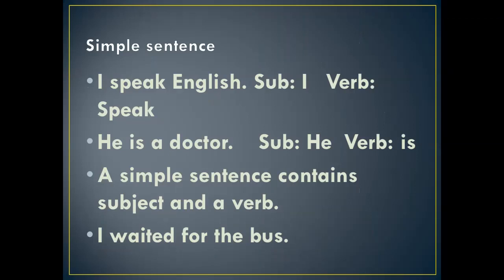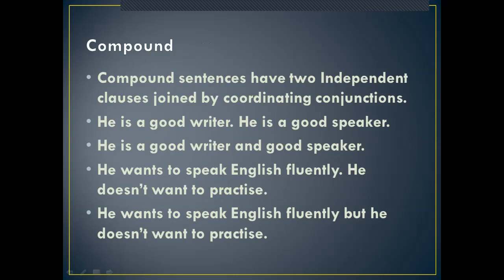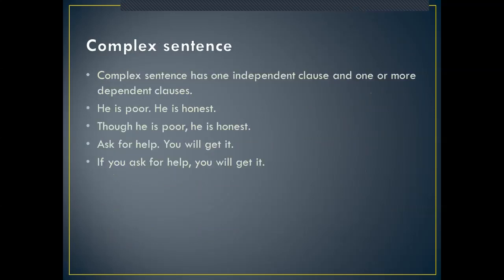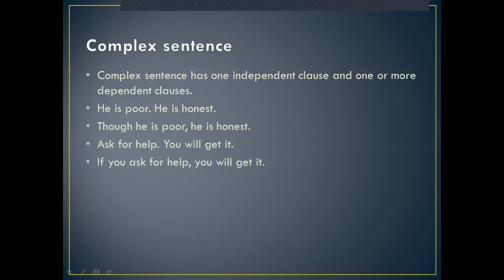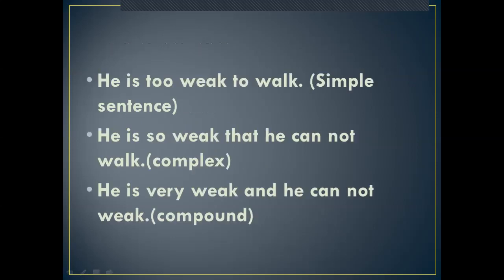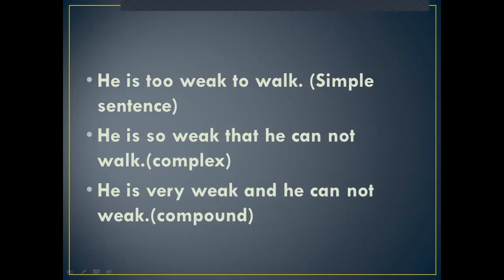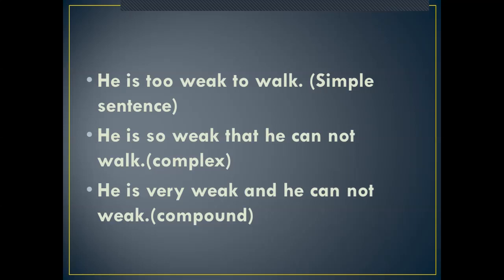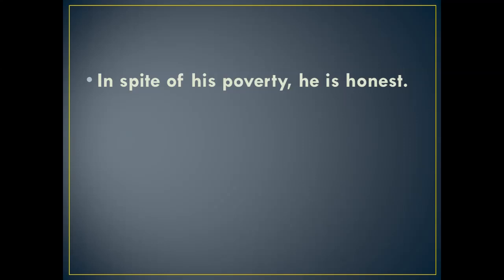Simple, complex, compound sentences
Dear viewers, this is one of the best channels which uploads everyday one video which wAill help you to enhance your spoken English skills and your fluency. You need to be immersed in language for some months in order to become fluent in English or else you will never become fluent in English. You need to cultivate some English speaking habits like communicating in English round the clock, reading English books, listening to English podcasts, watching English content on television or on you Tube. You need to make a habit of speaking English all the time irrespective of your fluency level and irrespective of your surroundings. You need to surround yourself with English speaking people and you need to spend more time with native English speakers. Don't be surprised, when I say you need to spend more time with native English speakers, what I mean is you need to watch more English content and you need to listen more English content. Every single day I upload one video which motivates you to learn more and speak well and it will also get rid of your fear. so my dear friends, here I follow the natural method of learning English through which we all learnt our mother tongue. The beginning is always the hardest. so you should never give up and practise speaking English consistently and you will become a fluent English speaker. We need to concentrate on L S R W which means listening, speaking, reading, writing. If you concentrate on LSRW definitely you will be able to speak well. Your motivation to learn language  and the strong burning desire to become a fluent speaker will be the vital factors in becoming fluent speakers of English Language and no doubt about it . If you are really serious about becoming fluent in English this is the right channel for you undoubtedly. Thank you all of you for your support and encouragement and  if you haven't subscribed yet make sure you subscribe my channel and hit the bell icon so that you won't miss any future video from this channel.
Thank you all of you,
Your English Fluency Guide,
Prasadu potnuru.